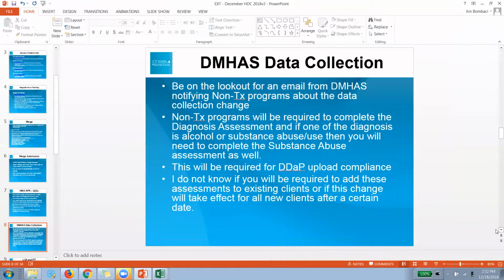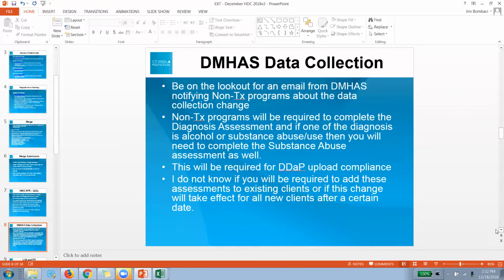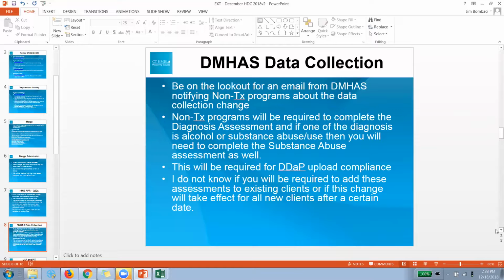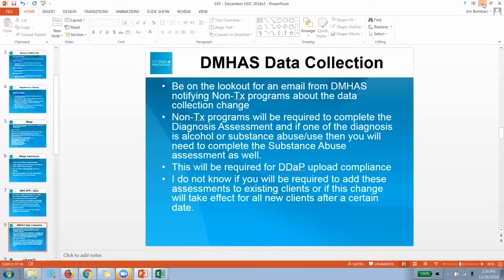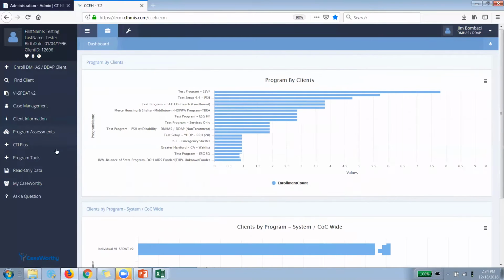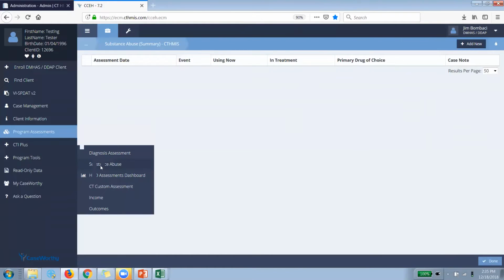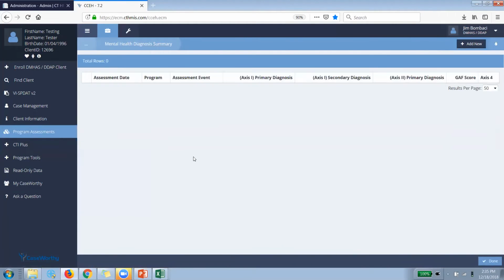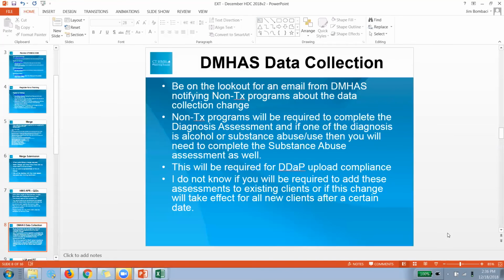HMIS - DMHAS Changes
DMHAS Changes

Diagnosis Assessment and Substance Abuse Assessment